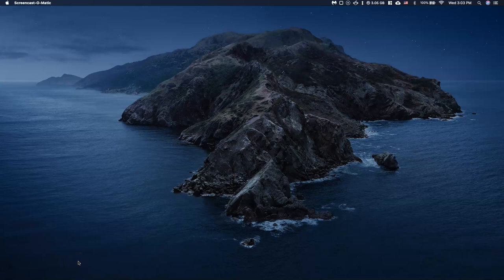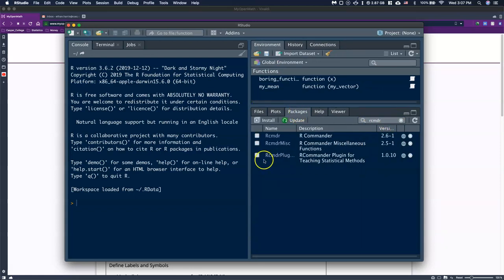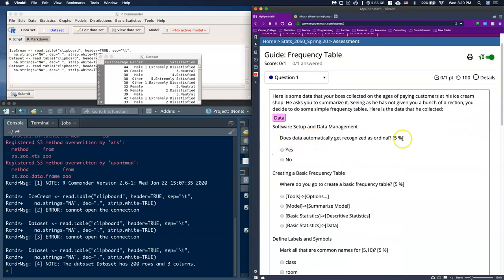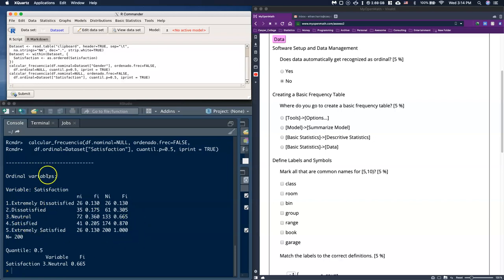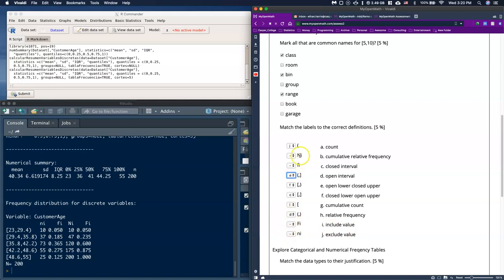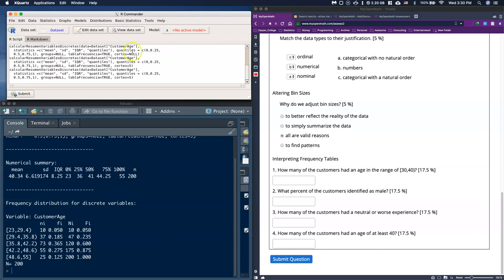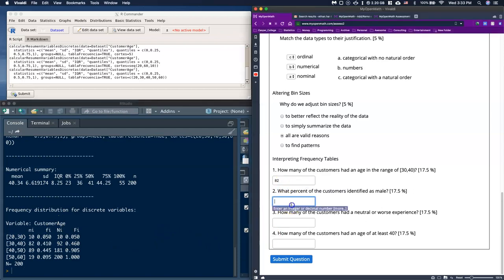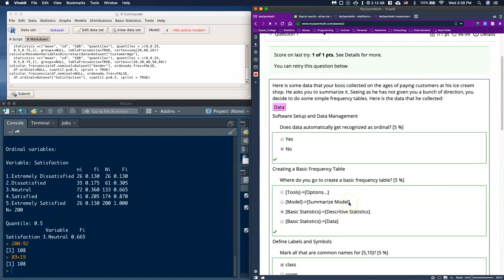Guide: Frequency Tables